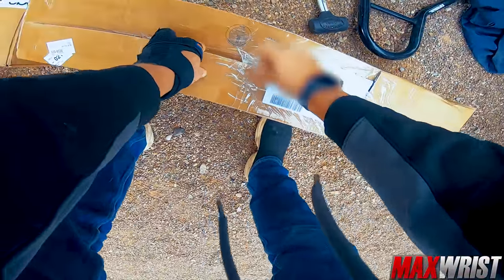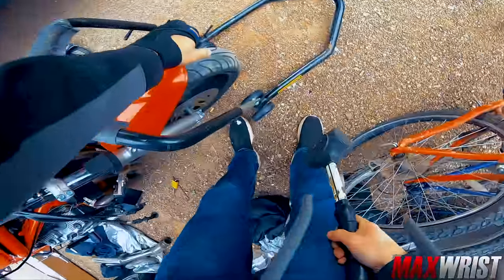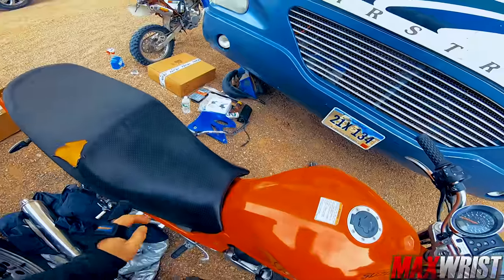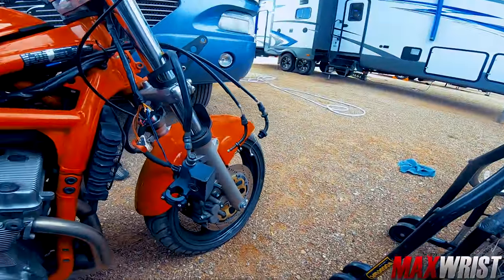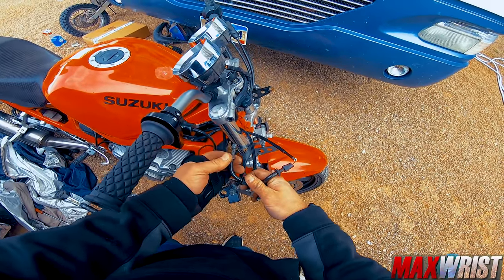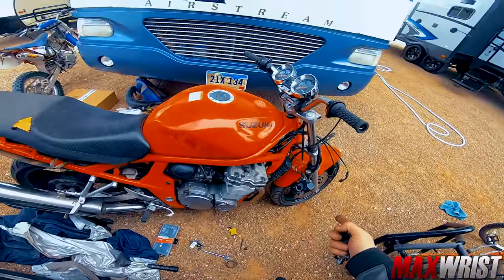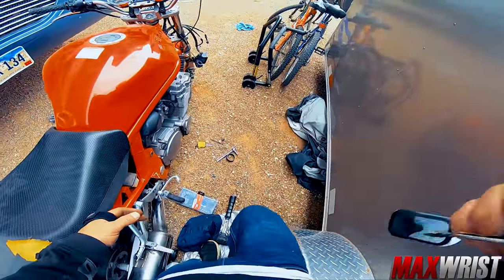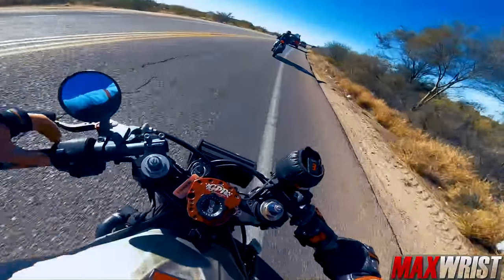HAMMERING BENT RIM! 😖 *IMPOSSIBLE CHALLENGE*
I have already counted and know the number! GOOD LUCK! 😅

🌏 FREE INTERNATIONAL SHIPPING! 🌍

⚙️ GEAR ⚙️
360 CAM
360 MOUNT
HELMET CAM

Helite Moto Airbag Vests
SAVE MONEY!

Boring Tag Content...